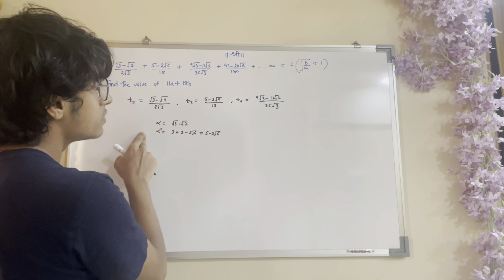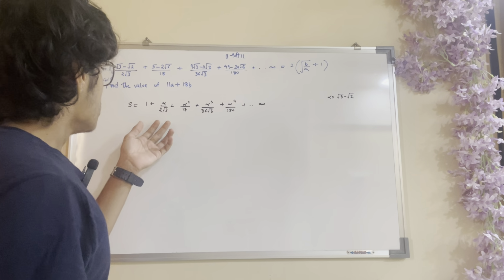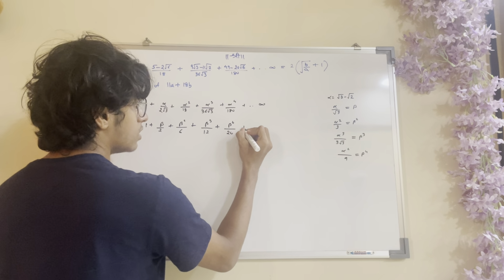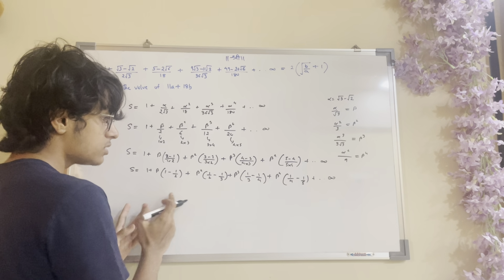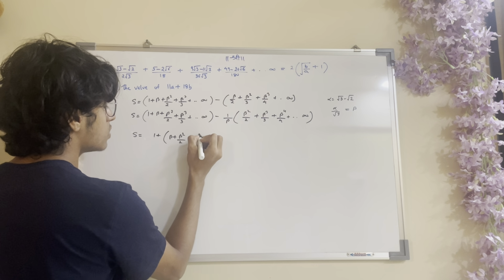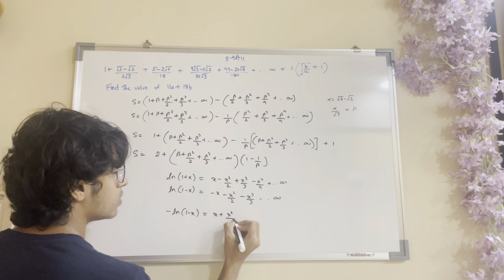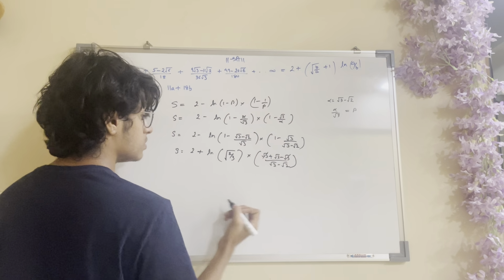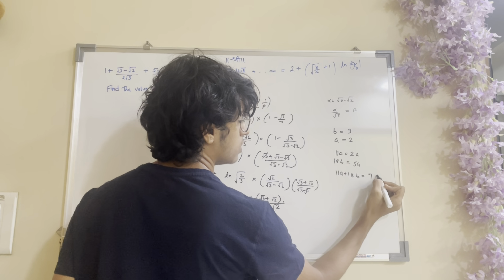Toughest question of SnS in JEE MAINS